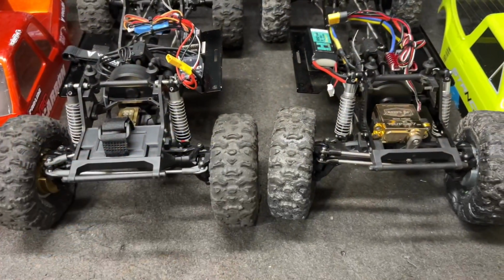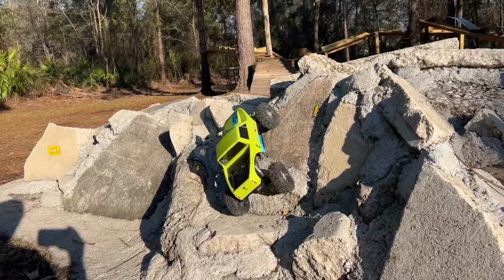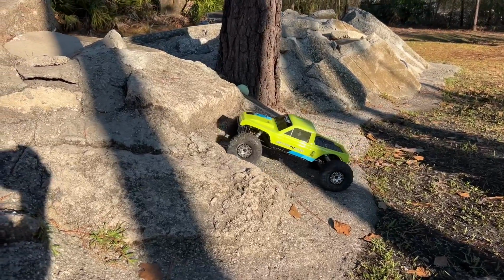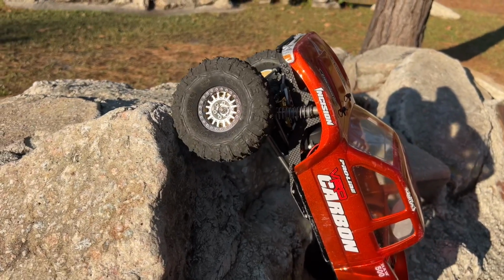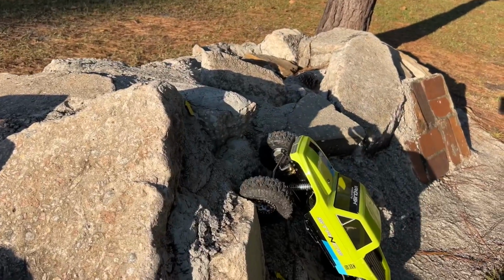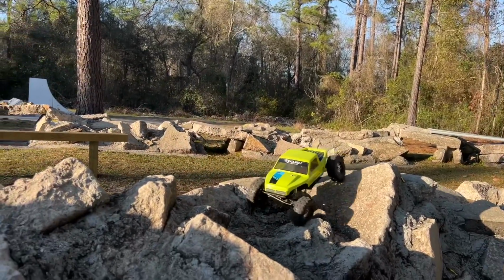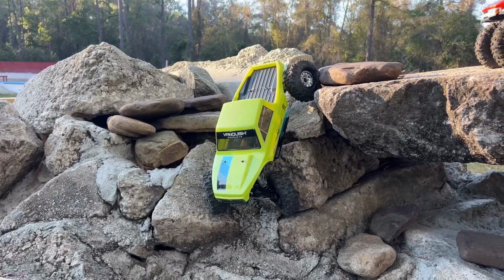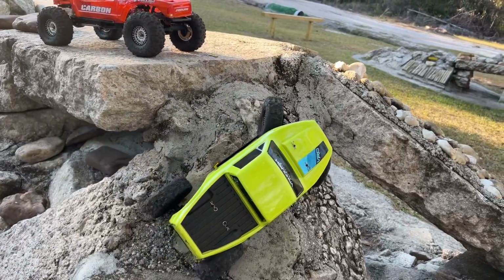12.3 vs 13 Wheelbase Comparison with Vanquish VRD and JConcepts Megalithics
AMain Amazon Horizon Tower Hobbies

Radiolink RC8x
Flysky GT5